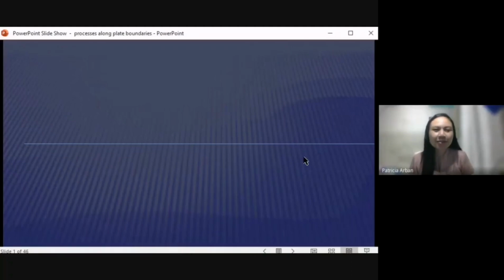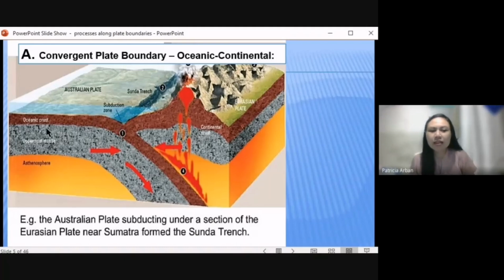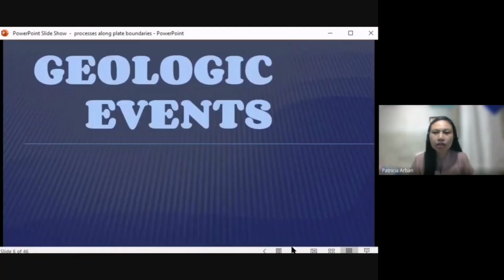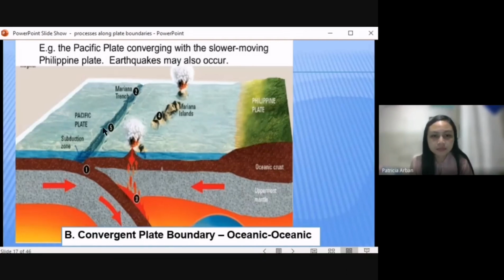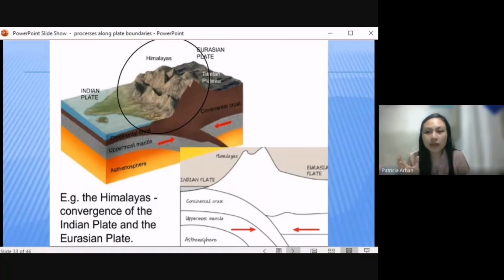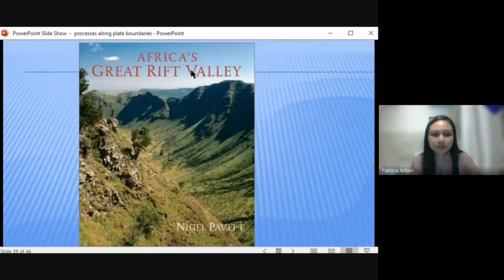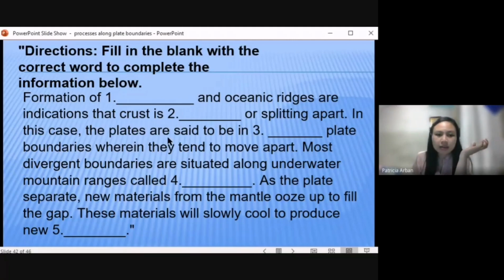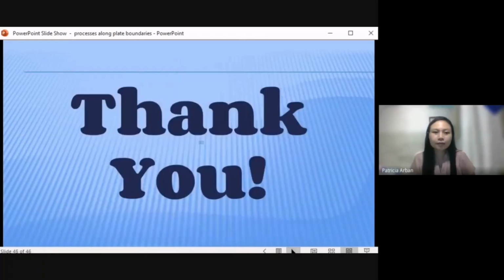Processes along Plate Boundaries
Hello, my dear learners! Today's video is all about processes along plate boundaries. Hope you'll learn from this video lesson. Keep safe!